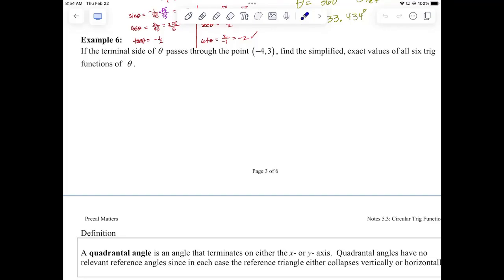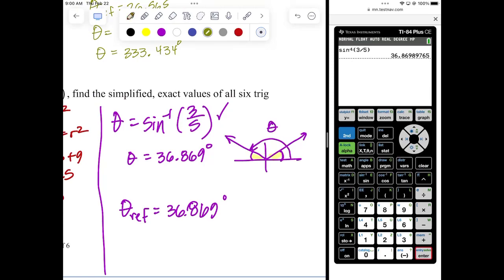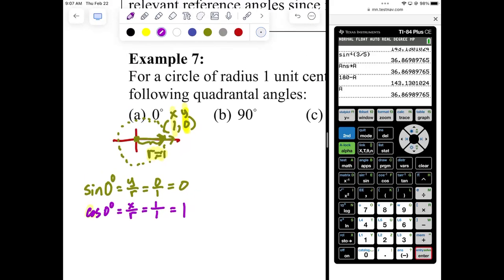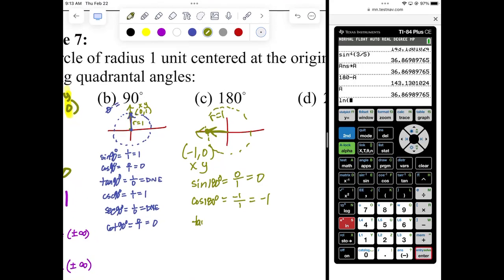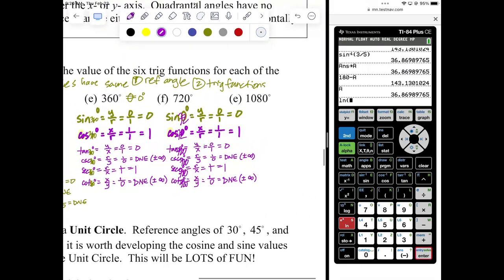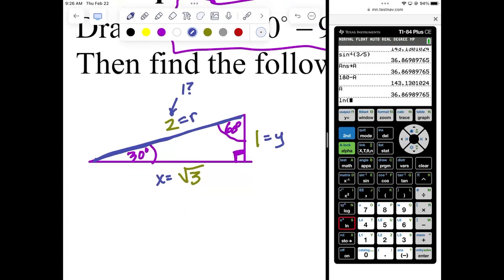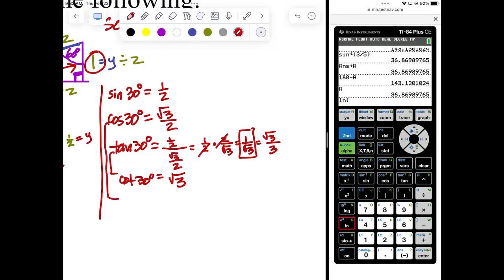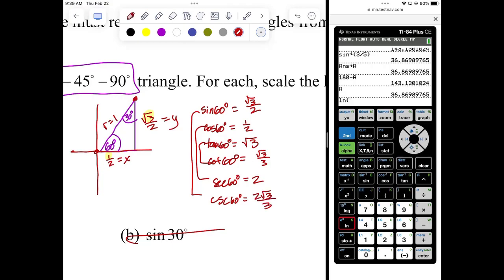5.3 Ex 06-08a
Learn about the six circular trig functions Korpi style!